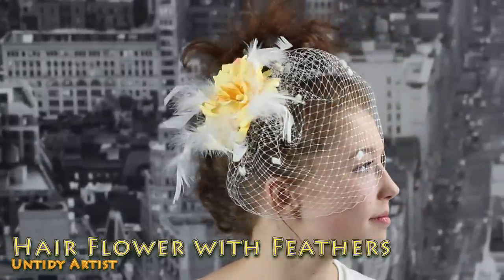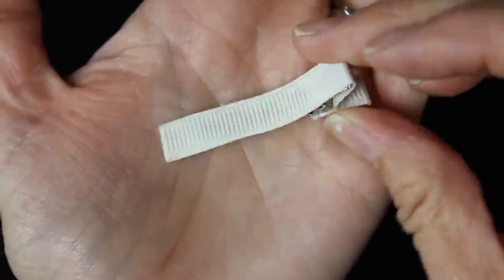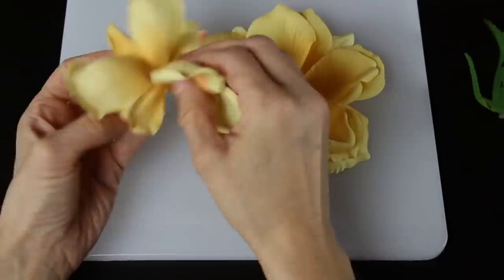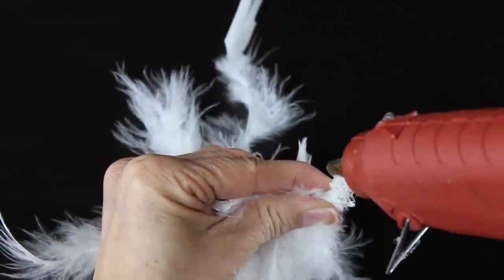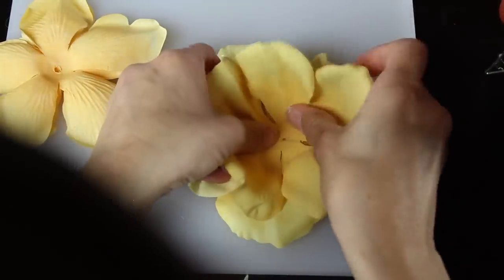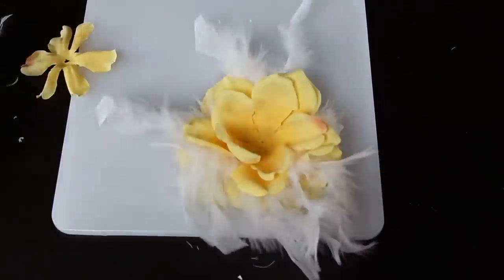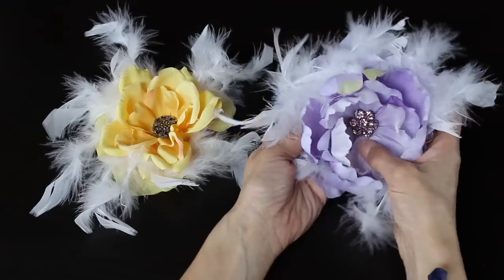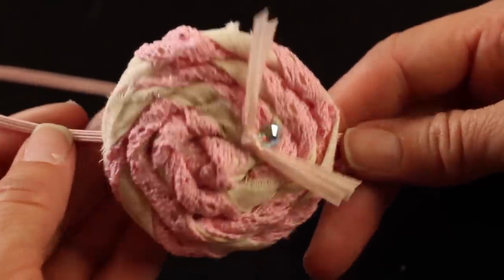DIY Hair Flower with Feathers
This DIY hair flower with feathers has been a long time coming. It's been a while since I've finished a hair flower tutorial. I hope that you enjoy this. This hair flower looks GORGEOUS with a birdcage veil.